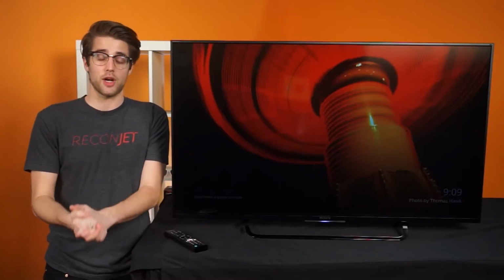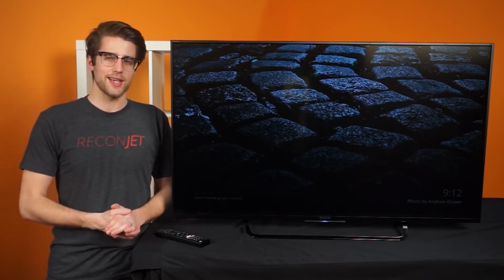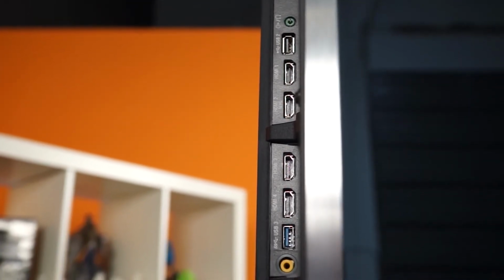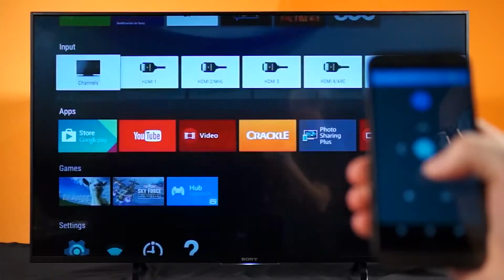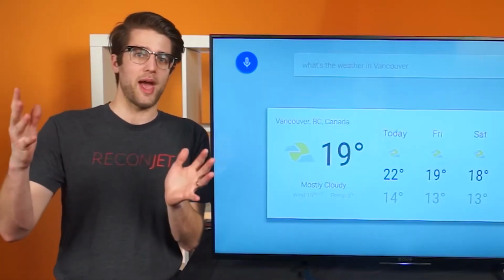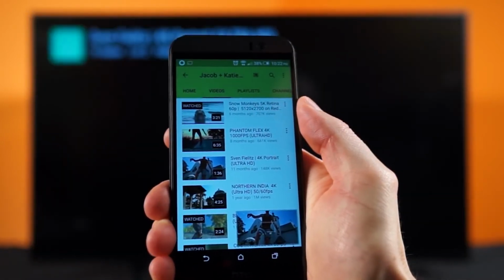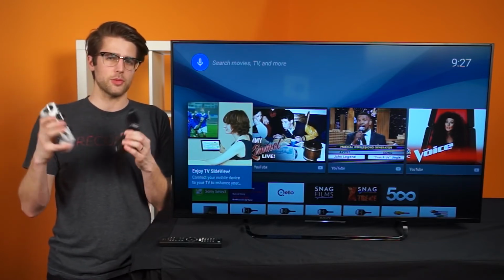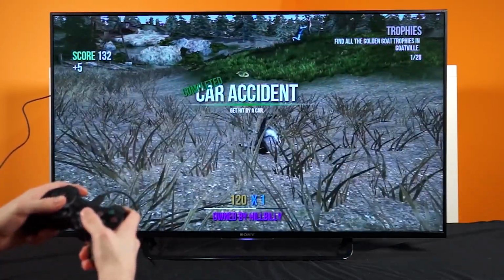Sony 49X8300C 4K ,Android! có tại dienmayvietnam.info hotlien: 0904668030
C.ty CỔ PHẦN ĐIỆN MÁY VIỆT NAM

CÔNG TY CP ĐIỆN MÁY VIỆT NAM LÀ NHÀ NHẬP KHẨU VÀ PHÂN PHỐI HÀNG ĐẦU CÁC SẢN PHẨM ĐIỆN TỬ ĐIỆN LẠNH
CÔNG TY XIN CAM KẾT : TẤT CẢ HÀNG HOÁ ĐỀU LÀ HÀNG CHÍNH HÃNG,MỚI NGUYÊN ĐAI NGUYÊN KIỆN,NGƯỜI CỦA HÃNG ĐẾN TẬN NHÀ QUÝ KHÁCH ,LẮP ĐẶT,BẢO HÀNH.

Văn Phòng Miền Bắc :  Tầng 5 tòa nhà Lotte Centre 54 Liễu Giai, Ba Đình, Hà Nội

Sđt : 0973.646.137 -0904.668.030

Văn Phòng Miền Nam : tầng 18 Tòa Nhà Văn Phòng Bitexco19 -25 Nguyễn Huệ, phường Bến Nghé, Q.1, Tp Hồ Chí Minh

Sđt : 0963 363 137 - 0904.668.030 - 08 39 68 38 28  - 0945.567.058

Quý khách hàng có thể xem sản phẩm được trưng bày tại tất cả các siêu thị điện máy ,showroom của hãng trên cả nước và đặt hàng qua số điện thoại đường dây nóng để được ưu đãi 40% so với giá bán lẻ